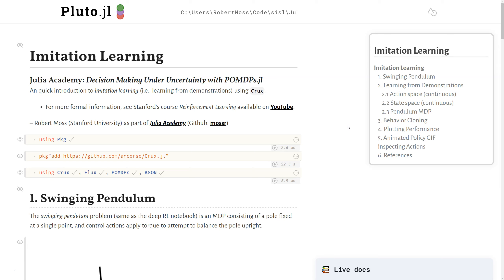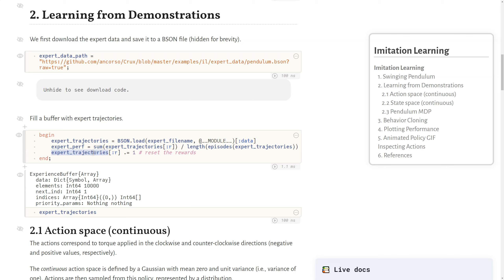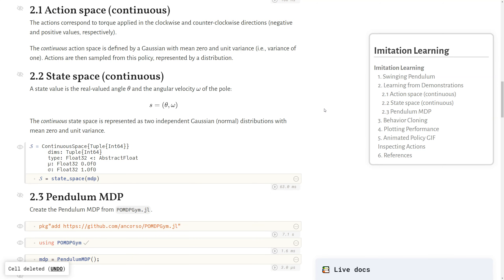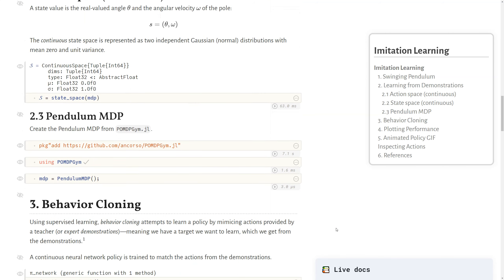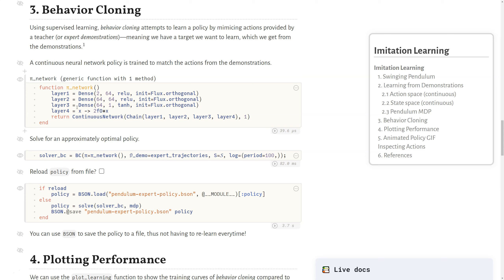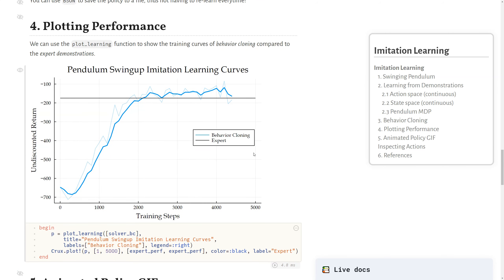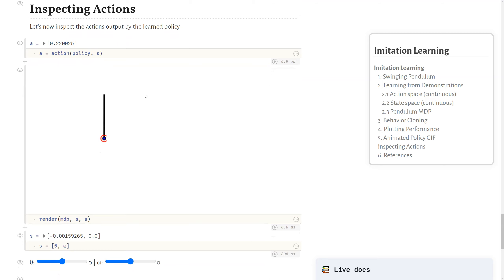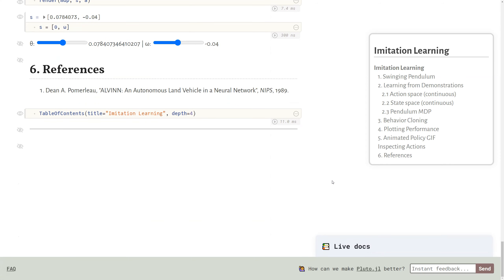Imitation Learning | Decision Making Under Uncertainty using POMDPs.jl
Decision Making Under Uncertainty using POMDPs.jl | Robert Moss

0:00 Intro
0:20 Pendulum problem
0:37 Learning from demonstrations
1:29 Action space
2:07 State space
2:37 Pendulum MDP
2:48 Behavior cloning
4:00 Plotting performance
4:26 Animating policy GIF
4:47 Inspecting actions
5:48 References